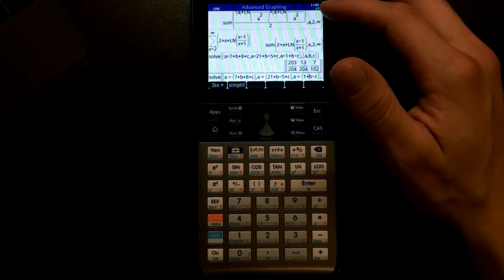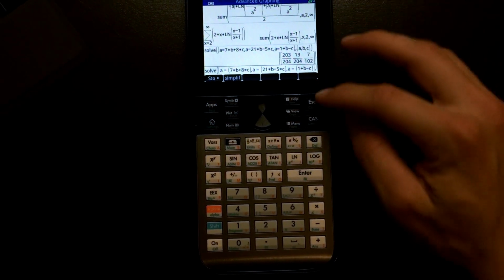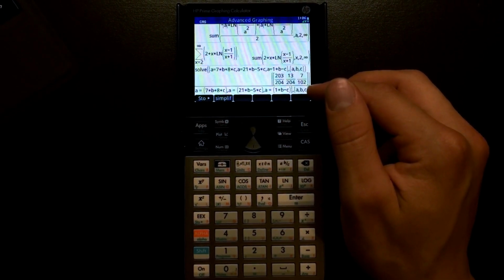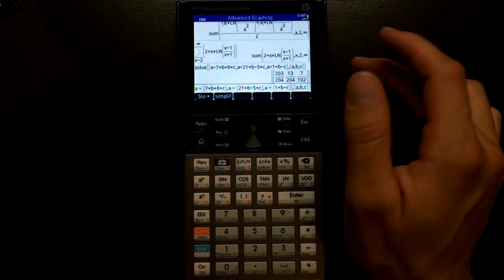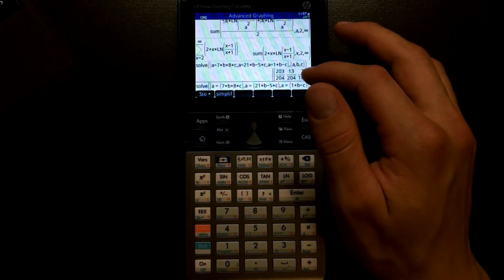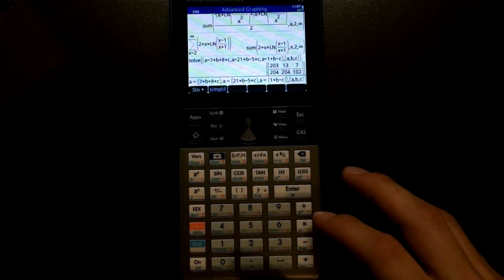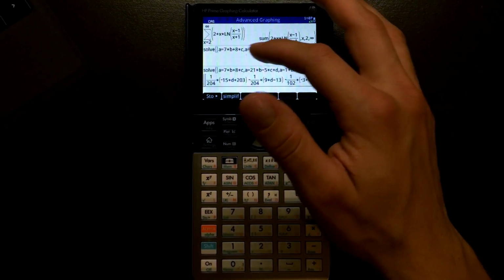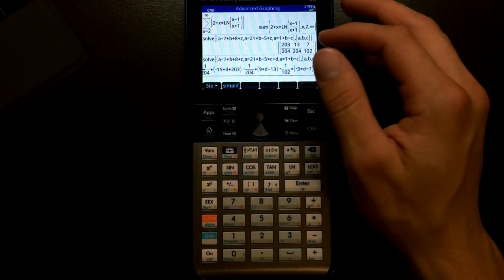HP Prime Solver With Three or More Variables